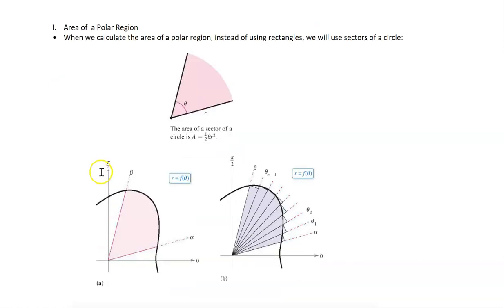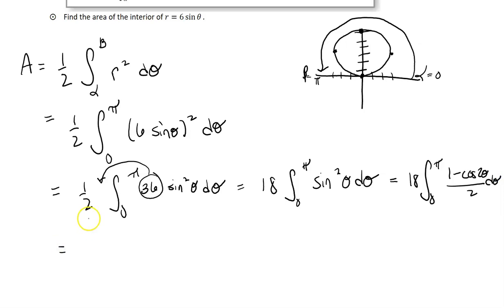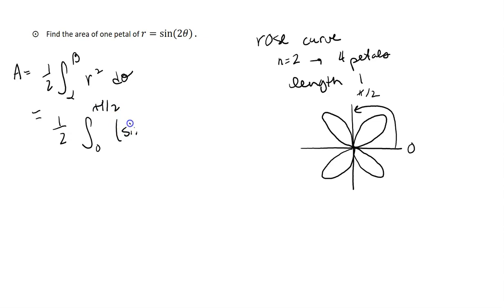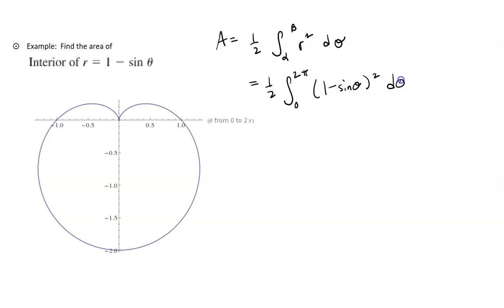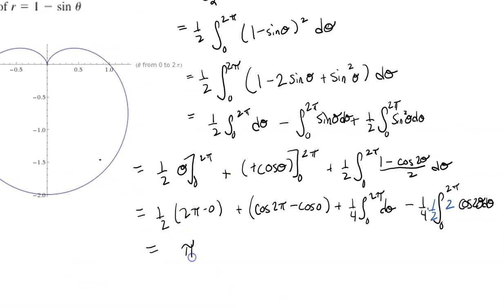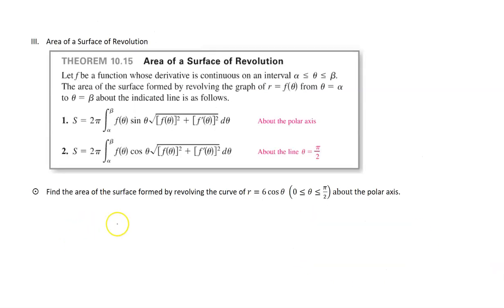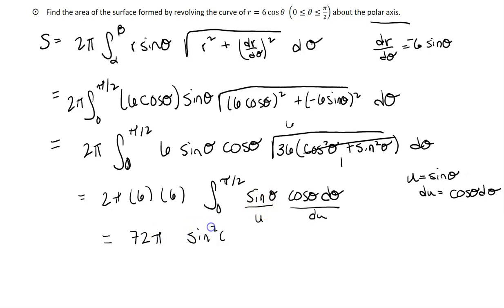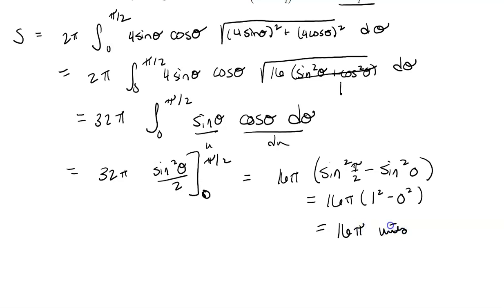MTH 126 Section 10.5 Area and Arc Length in Polar Coordinates